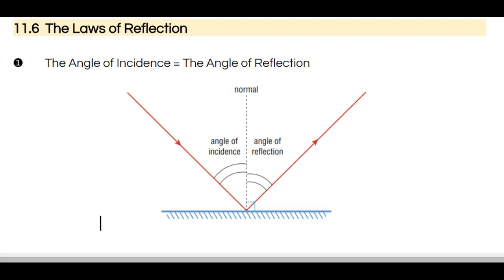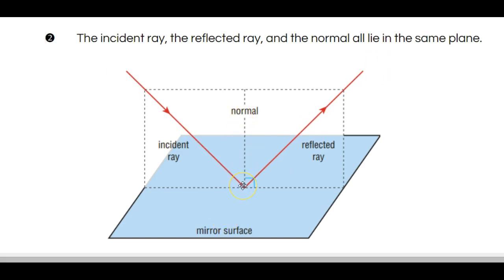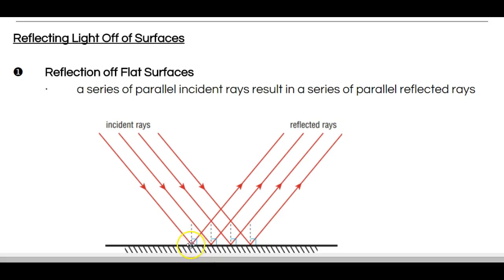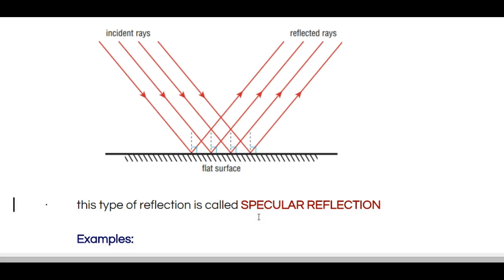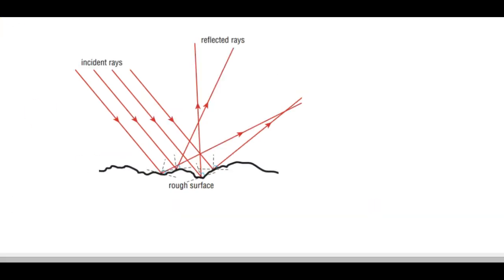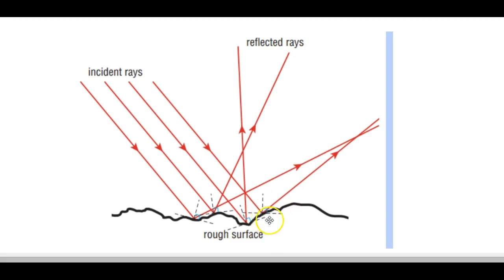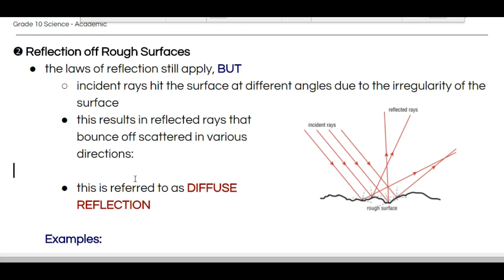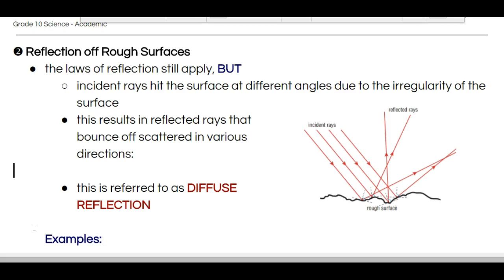The Laws of Reflection